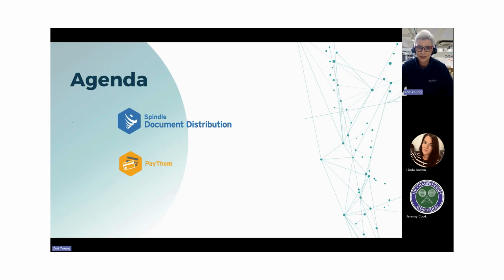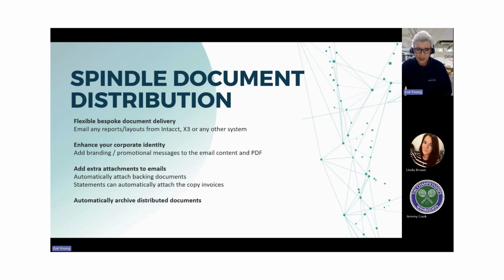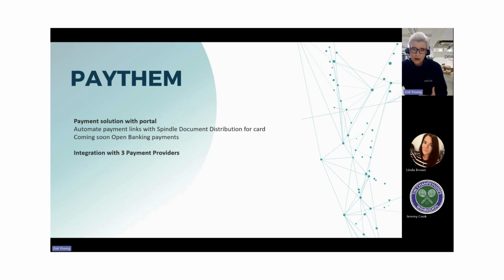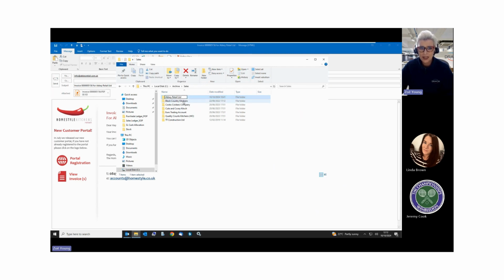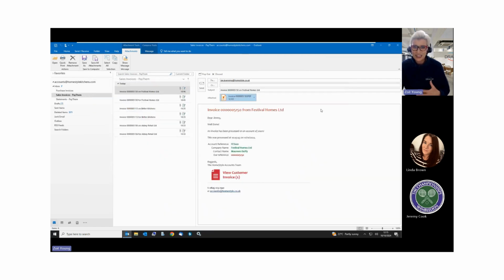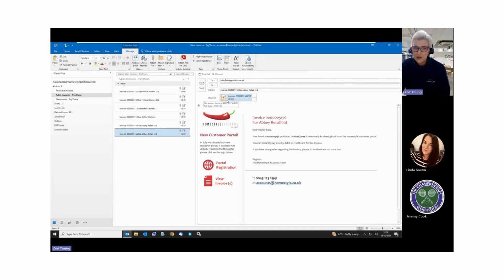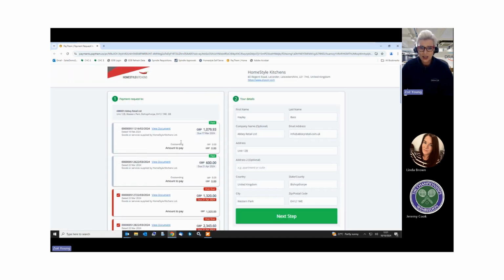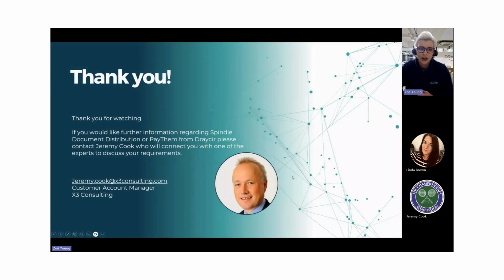X3Connect - Introducing Spindle document distribution and Paythem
In this webinar find out more about how Sage solutions can integrate seamlessly with Spindle document distribution and Paythem from Draycir. X3 Consulting are certified Sage business partners and certified implementation partner of Draycir offering businesses the opportunity to maximise their Sage solution.